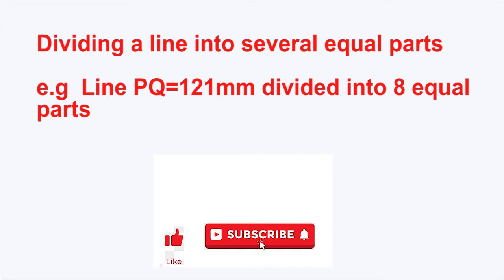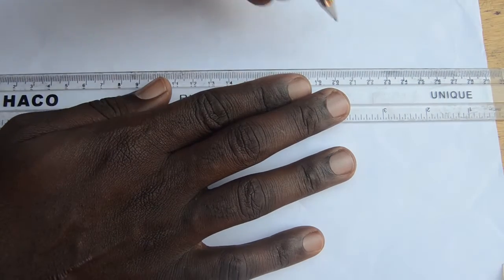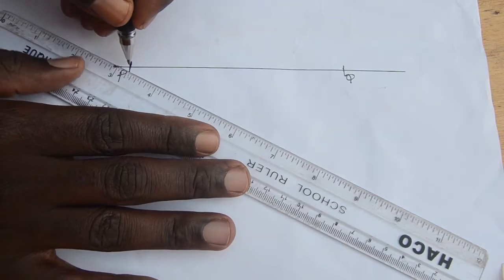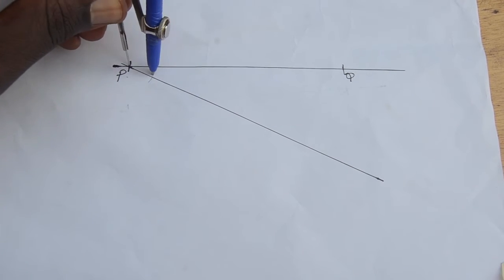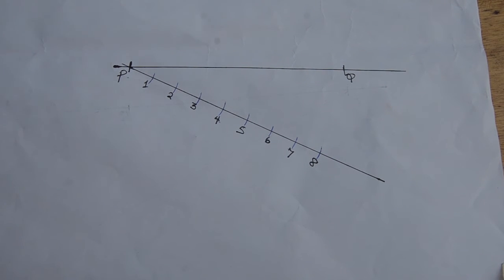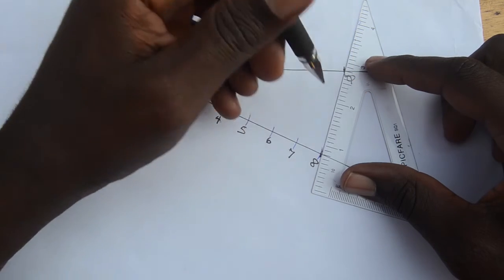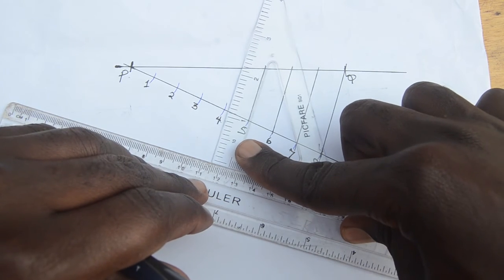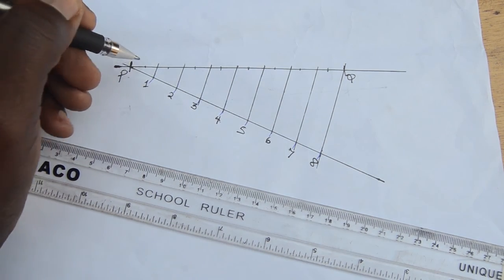Dividing a line into equal Parts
This is basically an instructional video in Geometry/ Technical Drawing showing you how to divide a line into several equal parts